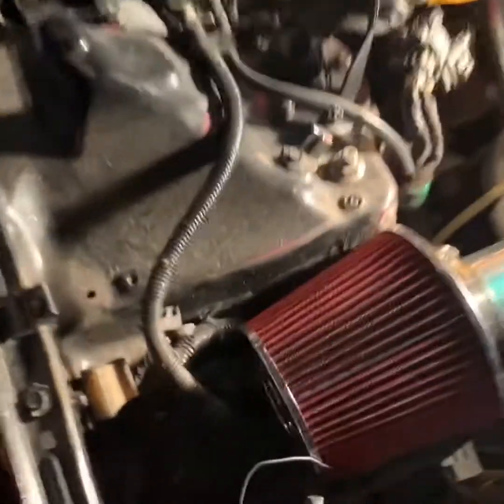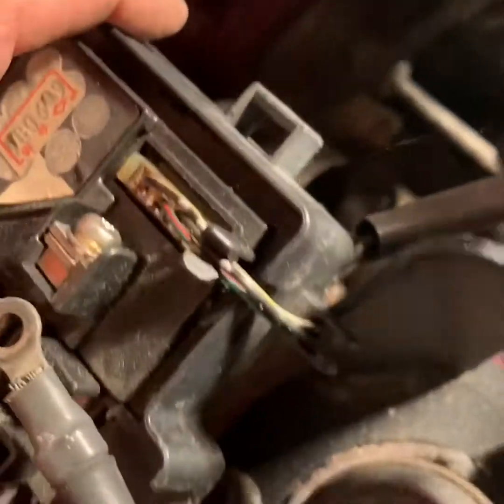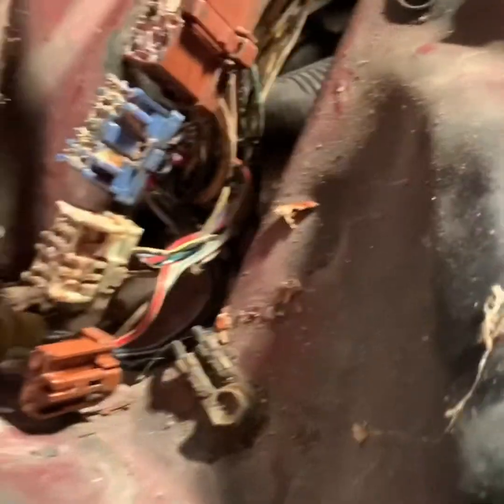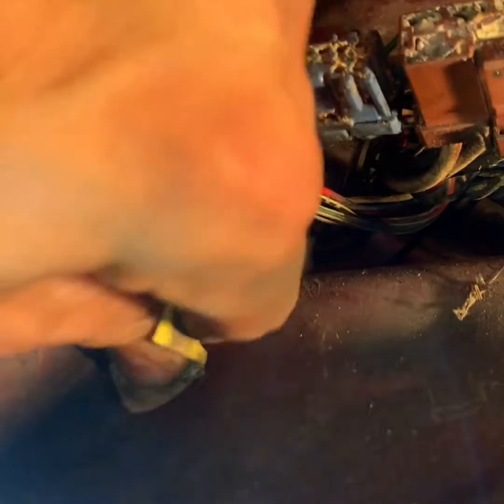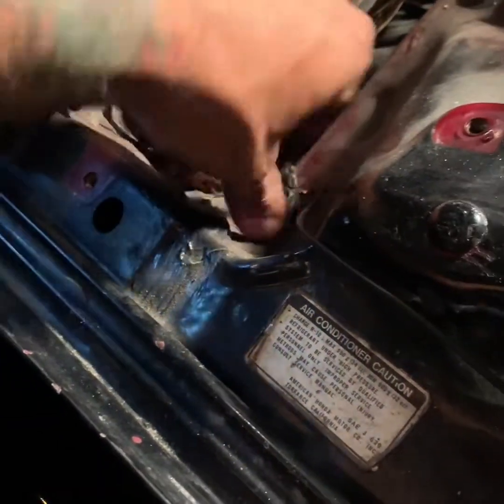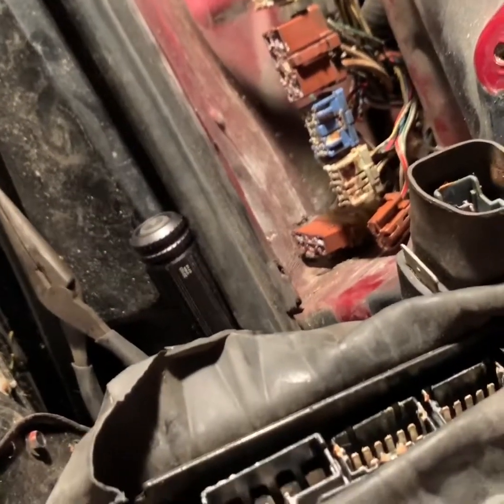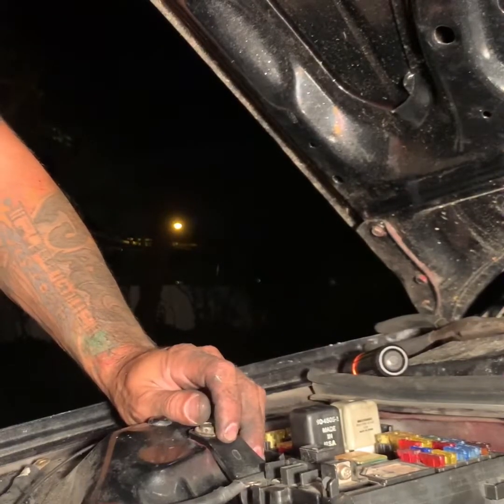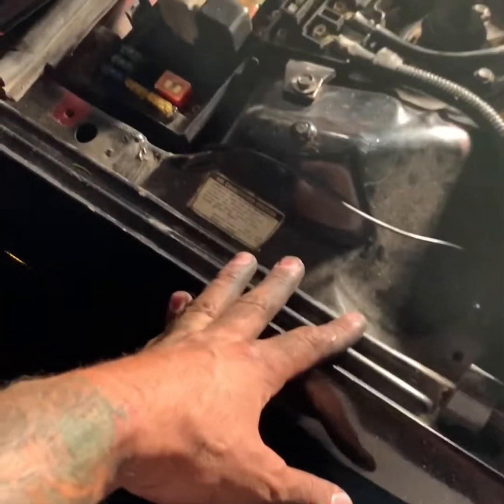Change fuse box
90-93 Accord, CB7, fuse box relay, switch, change